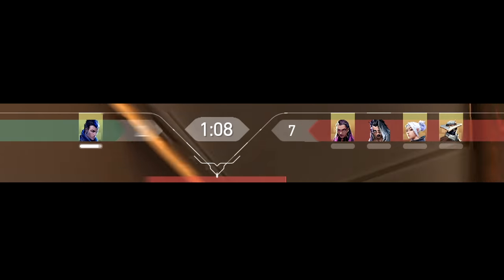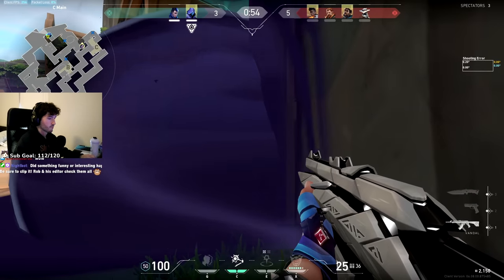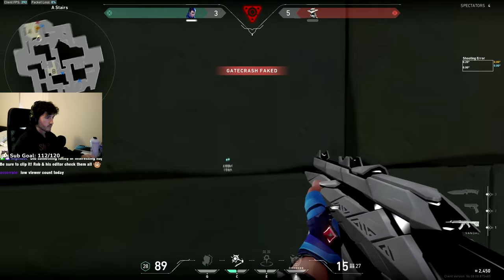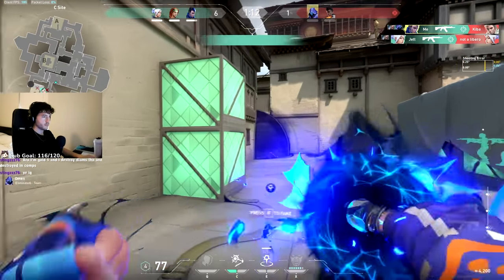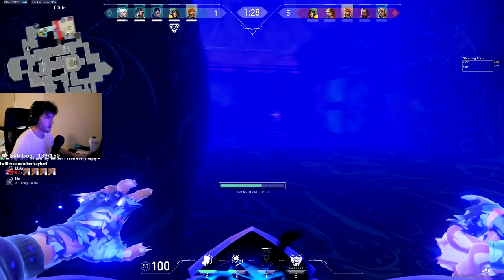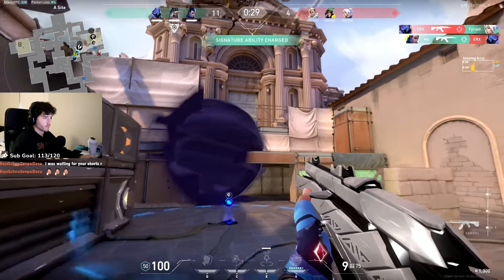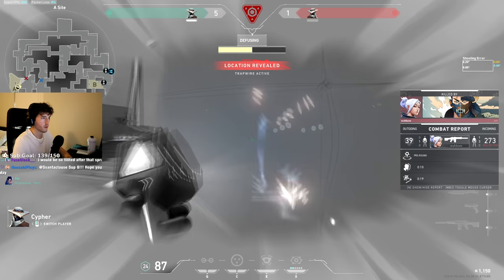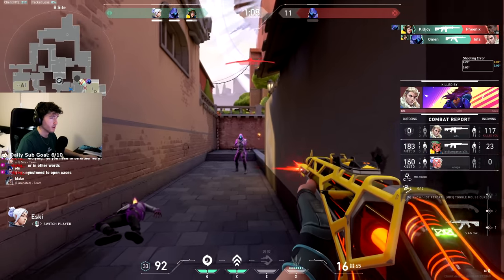I did it, the GOLDEN Yoru teleport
I did it, this Yoru teleport is golden and ALWAYS outplays the Radiants. like & subscribe for more :) Analyze the stats of your opponents and your teams with Valorant Tracker to increase your chances to win Thanks to Valorant Tracker for sponsoring the video!

Enjoy the video? Its even better live